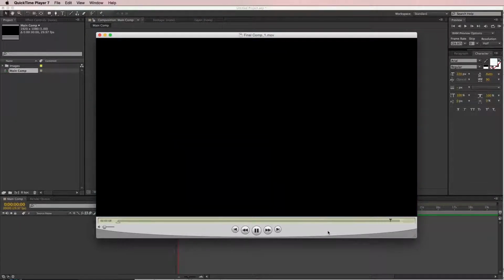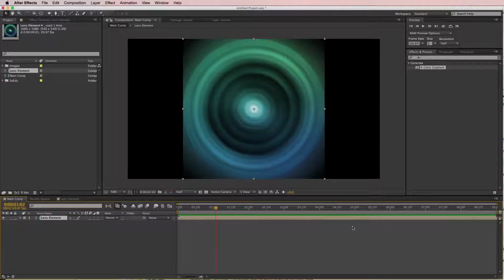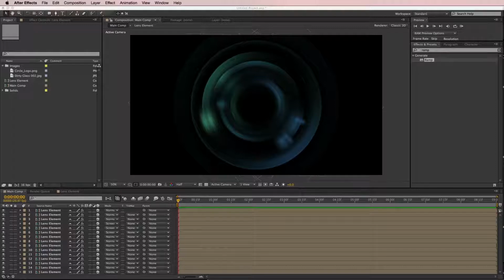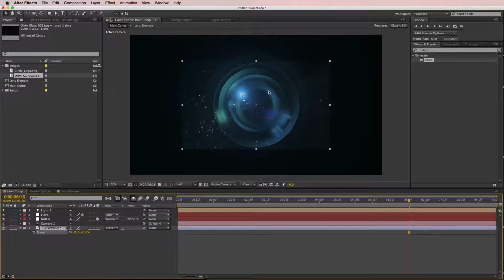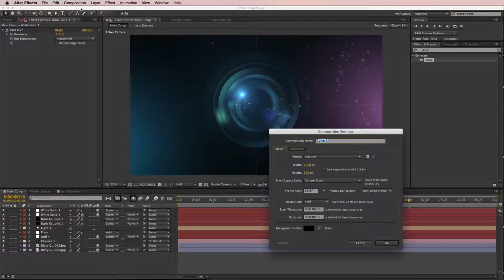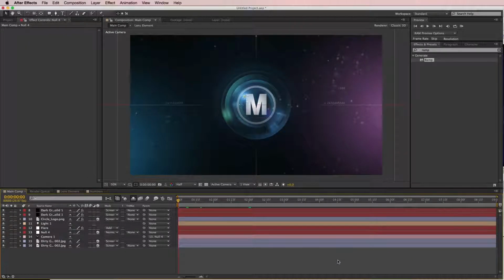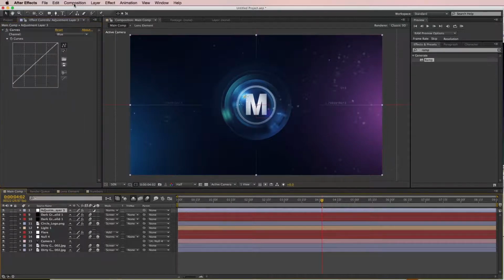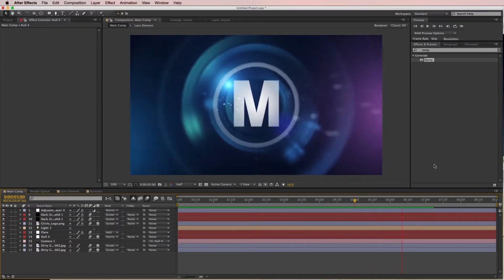After Effects Camera Lens Tutorial